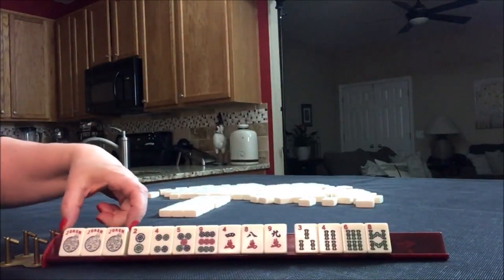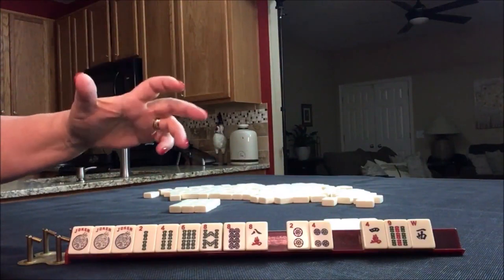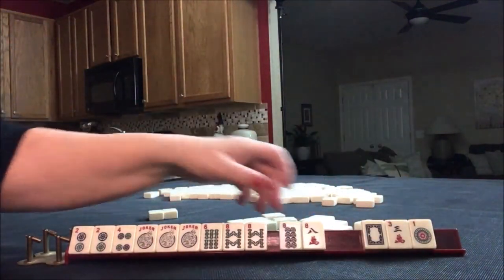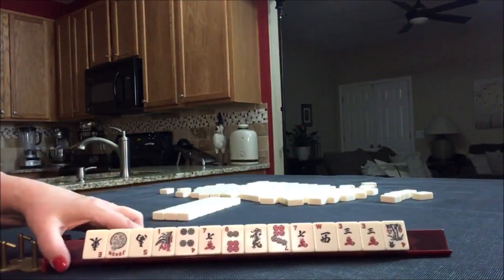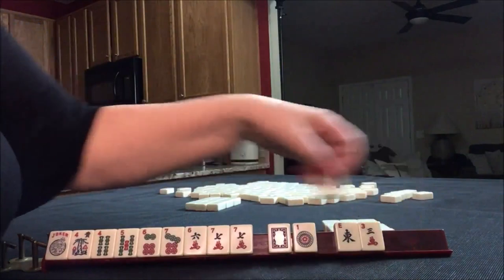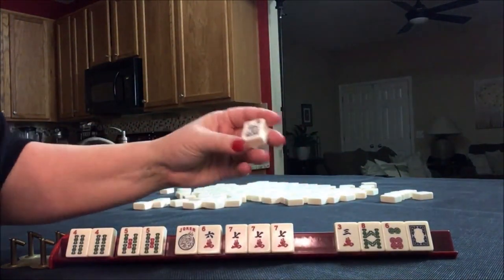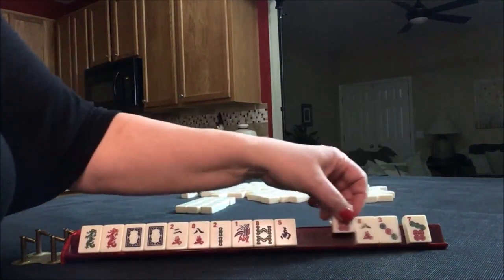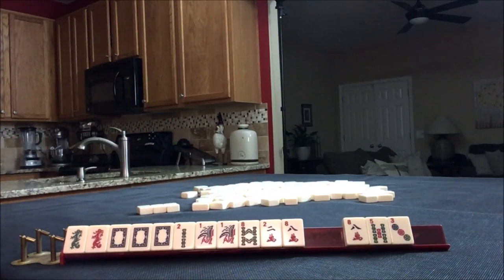National Mah Jongg League Charleston Modeling 20180730